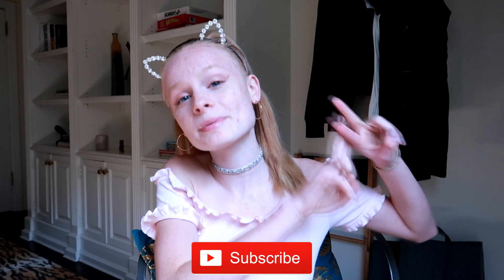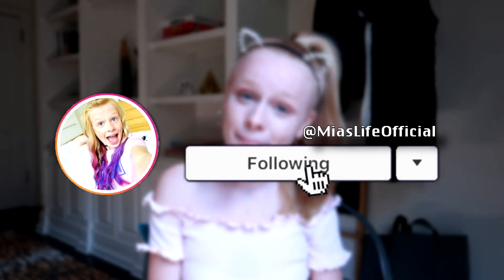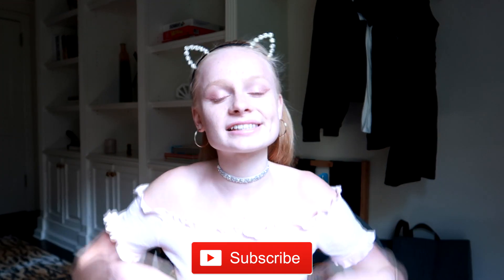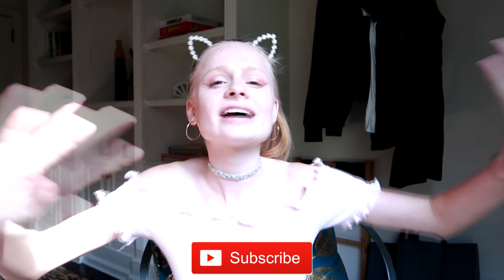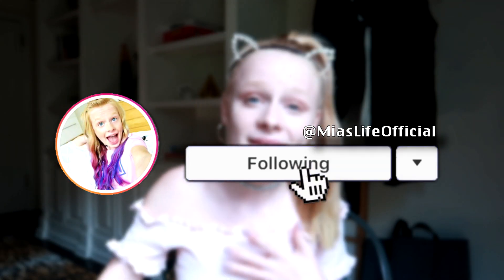PERIOD HACKS EVERY GIRL SHOULD KNOW! 😱 *omg*